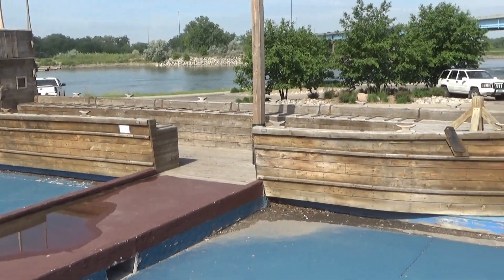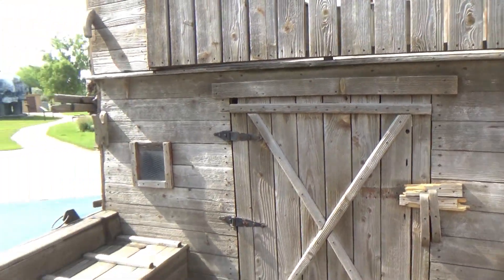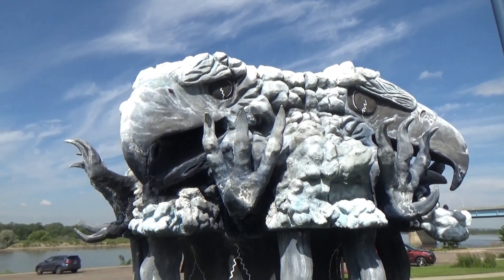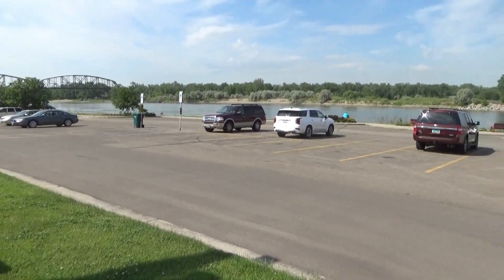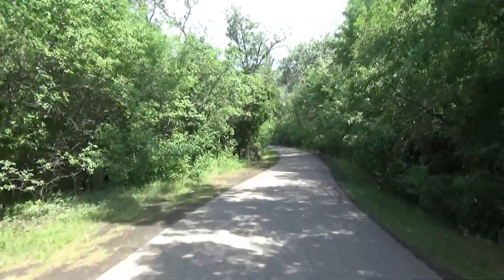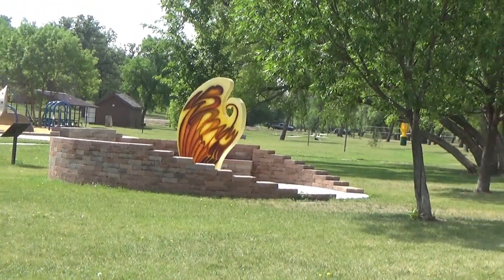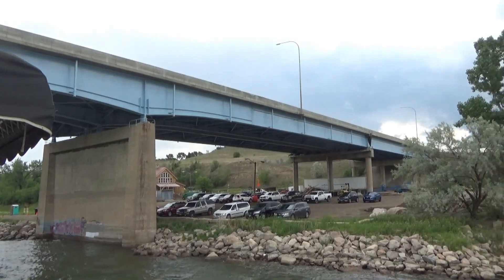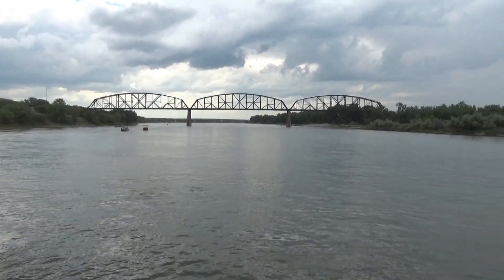Showing you around Keelboat Park and taking a riverboat cruise in Bismarck, North Dakota